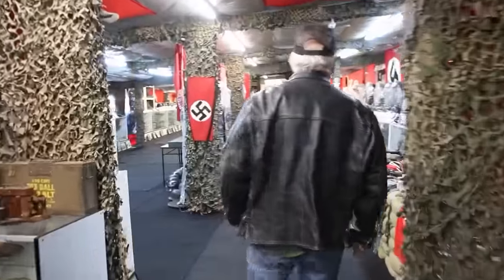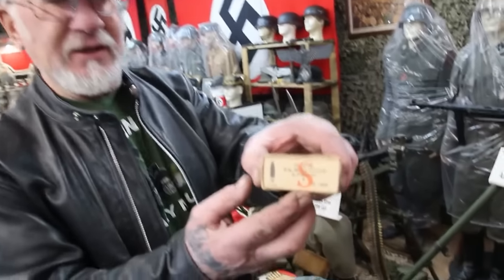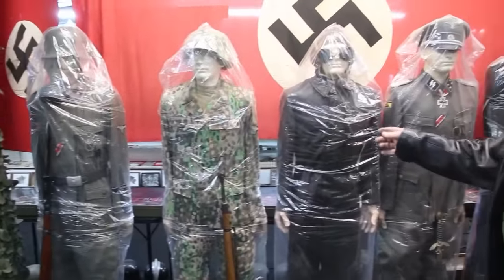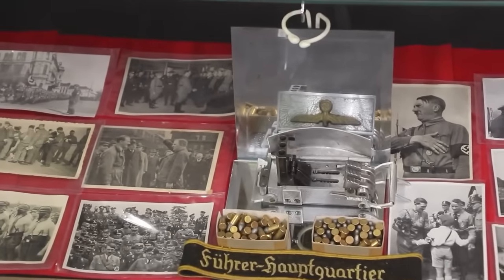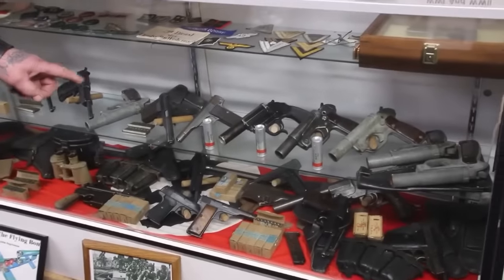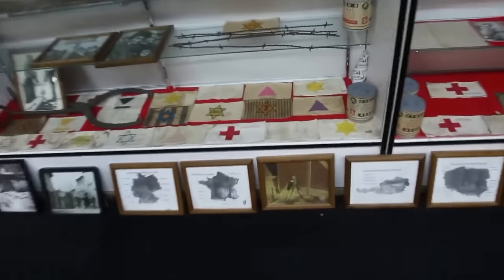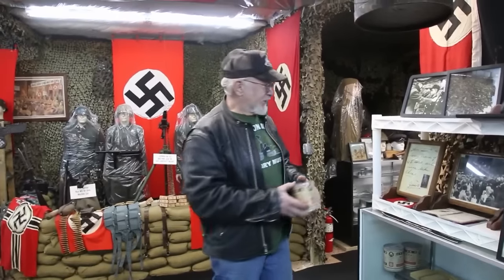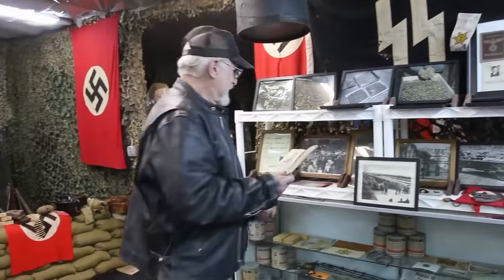Dragonman's Most Popular Room in the Museum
I want to show you guys the most popular room in my military museum, the Nazi room. Over the winter I bought a lot more items for the military museum, let me take you around the room and show you a few things.
My museum opens Sunday April 14th at 10:00 for the 1st guided tour of the season. No reservations needed, just show up after 9:30 and before 10:00. We only give one tour on Sunday, Wednesday, and Friday at 10:00.